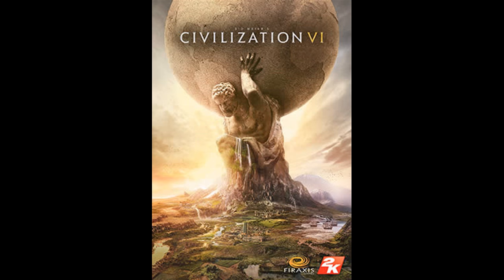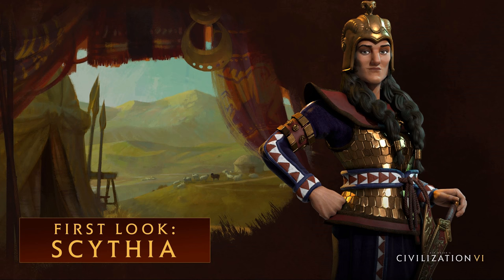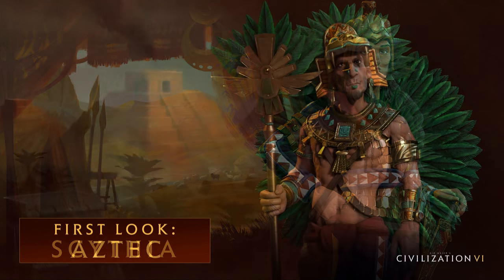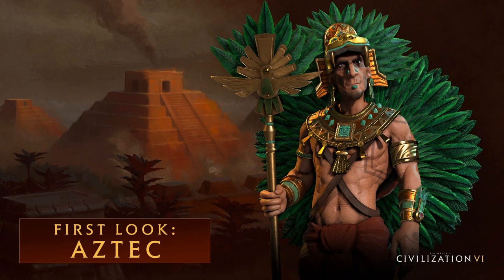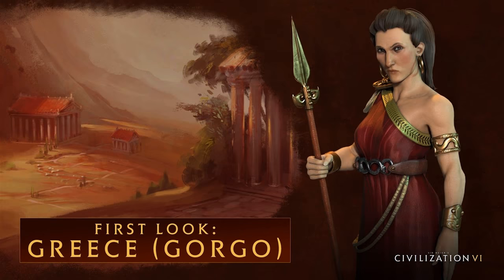Guide to Civilization VI: Best Domination Civs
In continuation with our previous video, we are going to be looking at the civs believed to be better-suited towards domination. Also let me know what other Top 5 Videos you'd like to see!